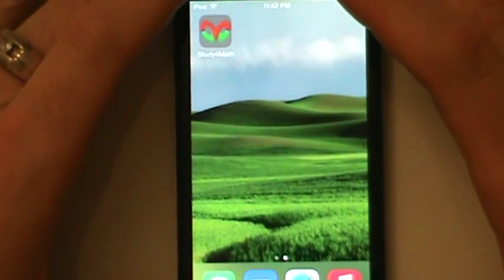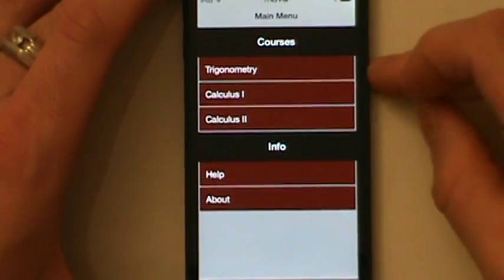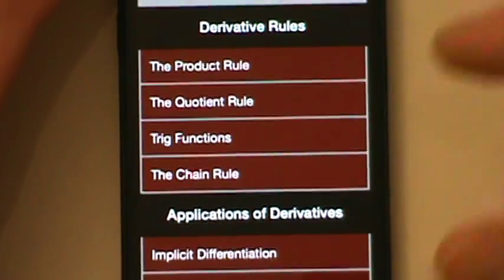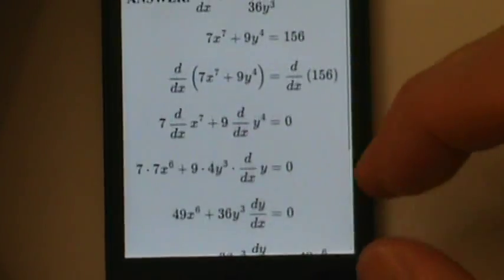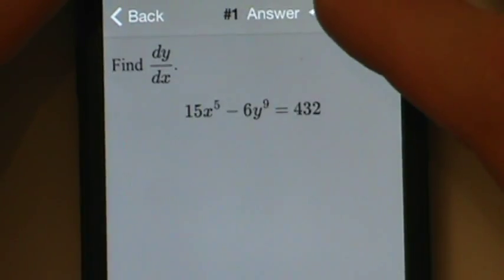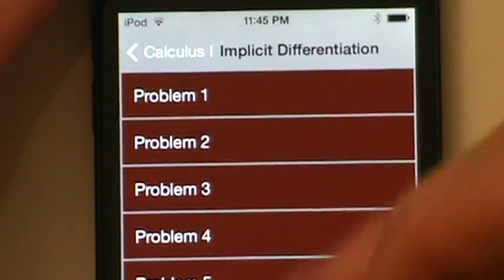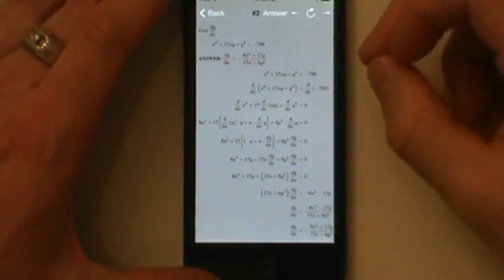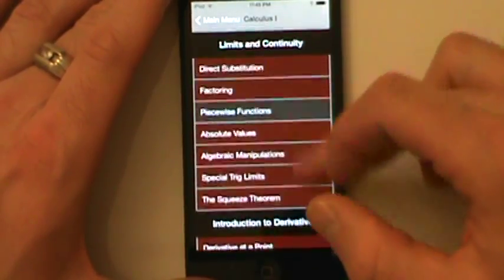Get Extra Math Help with Free App!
Use this free app for iPhone and iPod to get extra practice for math.  Mostly Calculus I right now with a little Trig and Calc II.  More courses and topics will be added in future updates.